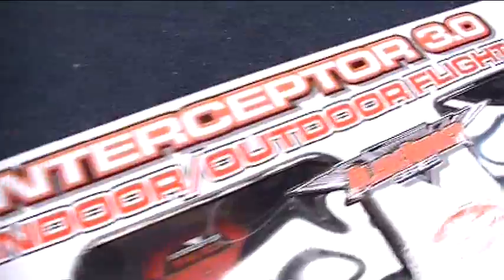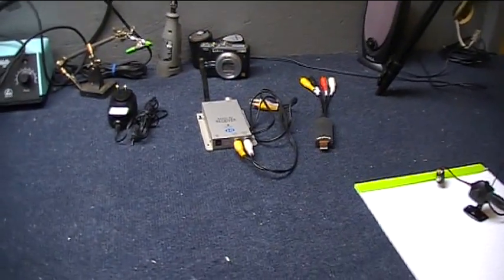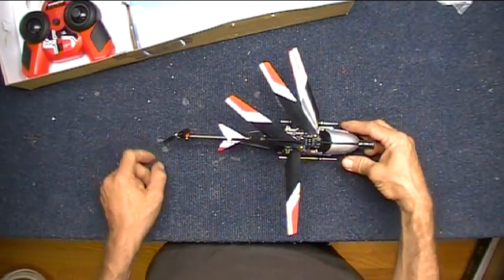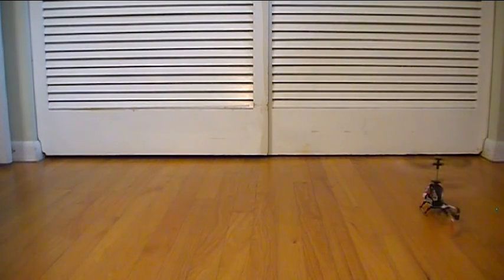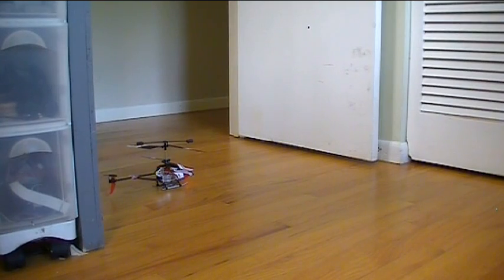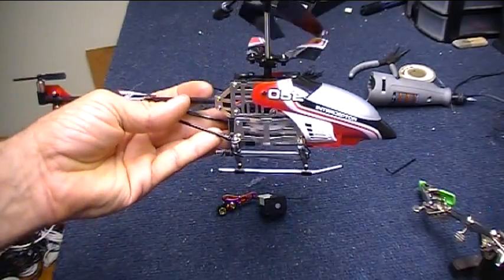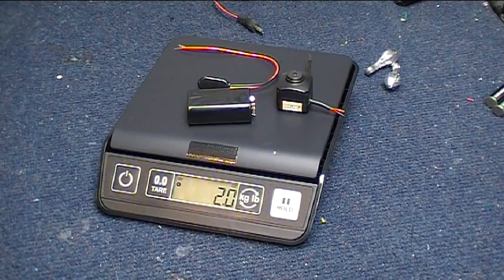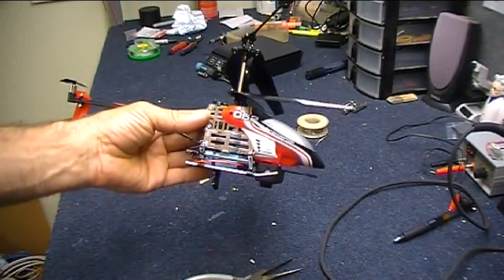RC Helicopter Camera Hack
I had this idea the other day to mount a small wireless video camera on an RC Helicopter, and so, that is exactly what I do in this video! Be sure to check out the project